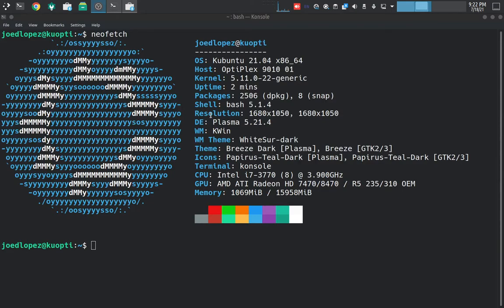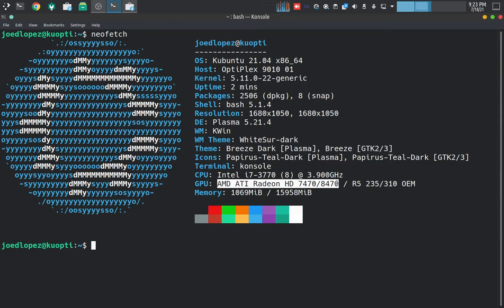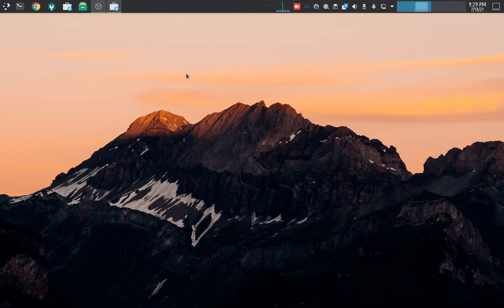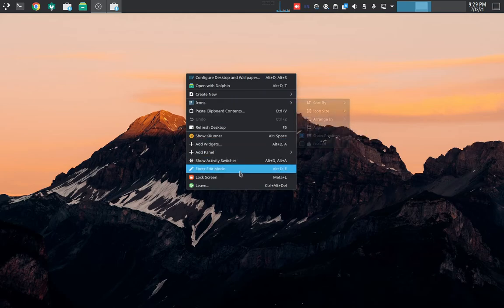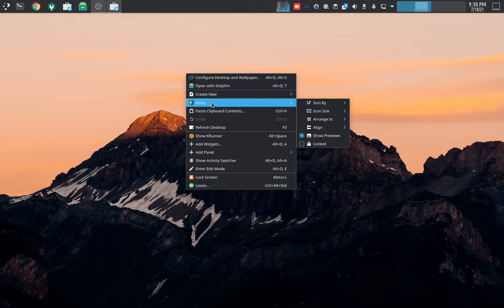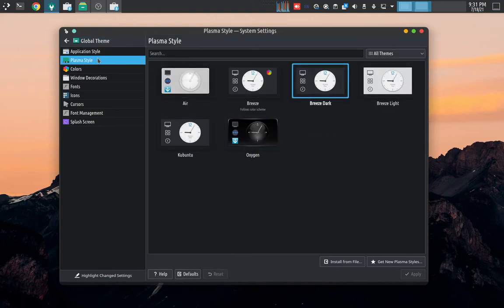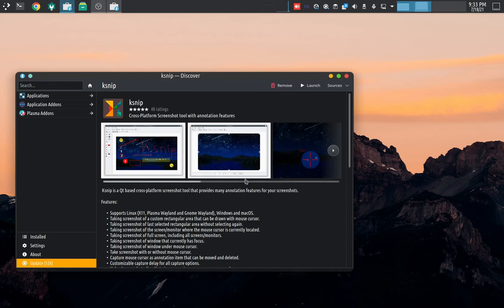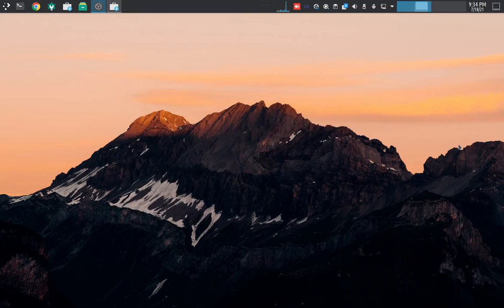Back to Kubuntu! Here is why!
Desktop wars continues...

Plasma is cooler...Gnome is just nicer...let me explain.

In this video I showcase some of the ways I add a touch of pop-os and gnome-ish tweaks to my Kubuntu 21.04 install. Learn why I had to make the switch from Pop OS 21.04 for my work tower.